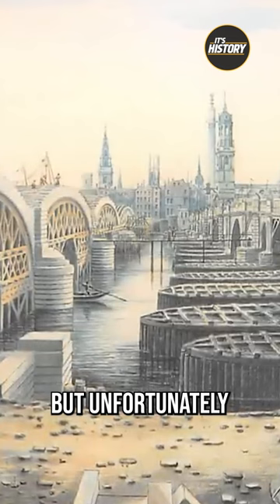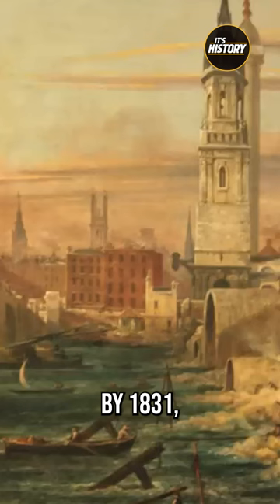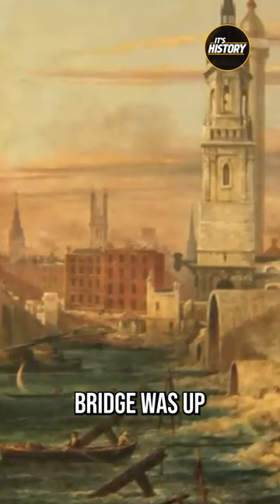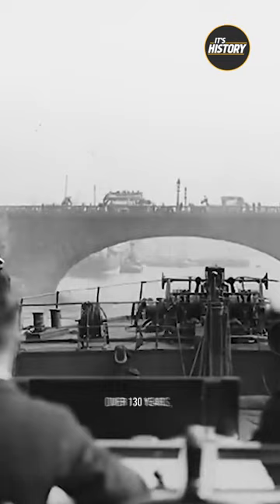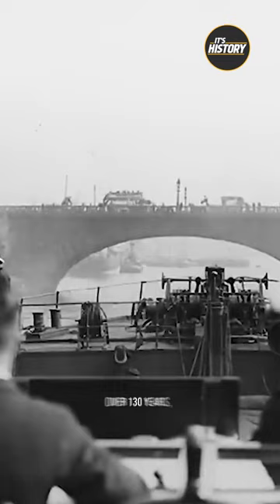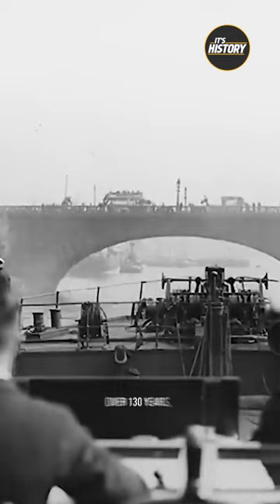Architectural Marvel: The Legacy of London Bridge by John Rennie! 🏗️🌁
Witness the architectural brilliance of John Rennie through the history of London Bridge. Right now, indulge in a free journey by swiping left! 🏰🔧